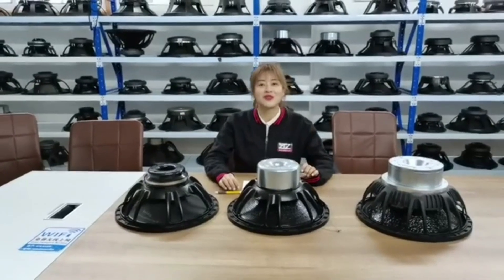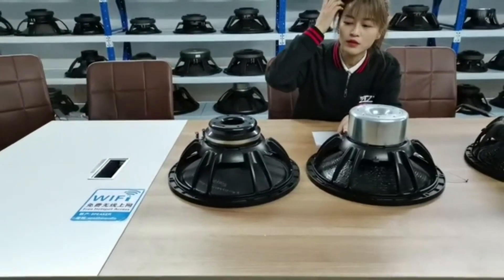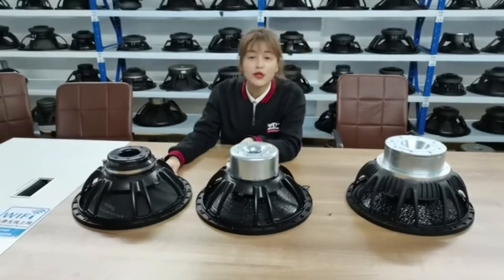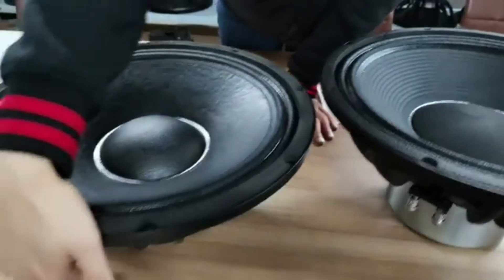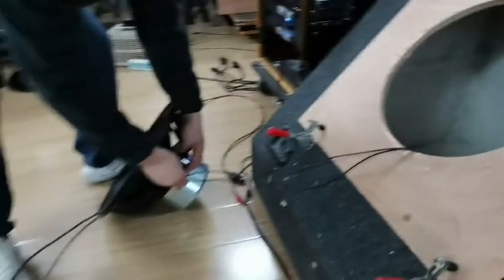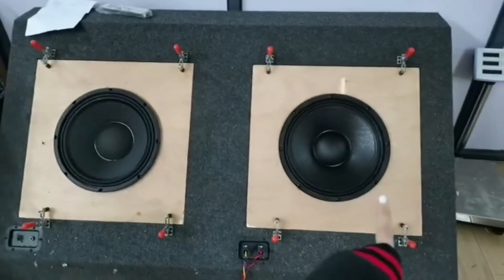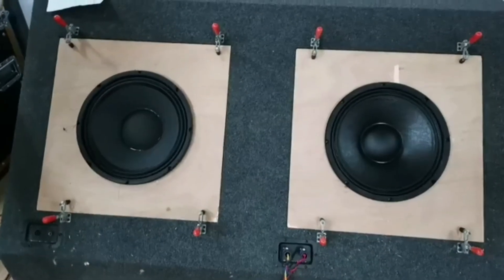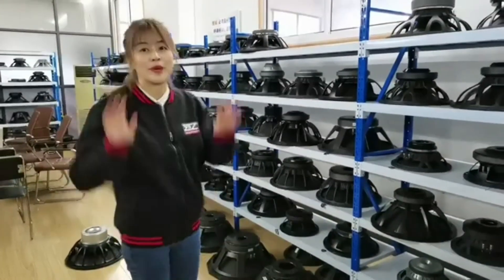What Do We Think Of Neodymium Speakers❓Apply to line array🔥Big Power | Perfect Sound Quality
External NdFeB magnets and internal NdFeB magnets are two common magnetic materials in modern industrial and technical applications, and they play a key role in various fields. Both magnet types are based on neodymium-iron-boron (NdFeB) alloy, a material known for its excellent magnetic properties capable of producing a powerful magnetic field in a small volume.

External NdFeB magnets, as the name suggests, refer to placing NdFeB magnets in a certain way in equipment or systems used in external environments. These magnets are often used in applications such as sensors, electric motors, generators, magnetic gripping devices, and more. The advantage of external NdFeB magnets lies in their strong magnetic properties, which can provide high magnetic field strength in a small space, thereby enhancing the performance and efficiency of the equipment.

Built-in NdFeB magnets are embedded NdFeB magnets into other devices or systems to achieve specific functions. This design is common in loudspeakers, magnetic levitation systems, magnetic resonance imaging (MRI) equipment, and more. The advantage of built-in magnets lies in their compact design and integration with other components to provide the required magnetic field without taking up too much space.

In a word, both external NdFeB magnets and internal NdFeB magnets are magnetic components based on NdFeB alloys, which play a key role in different application fields, providing a strong magnetic field and performance, and providing great support for modern technology and industry made an important contribution to its development.